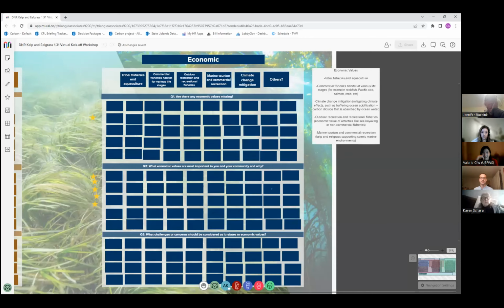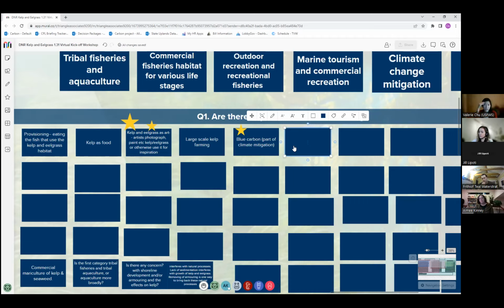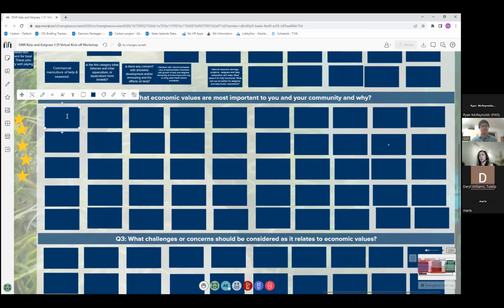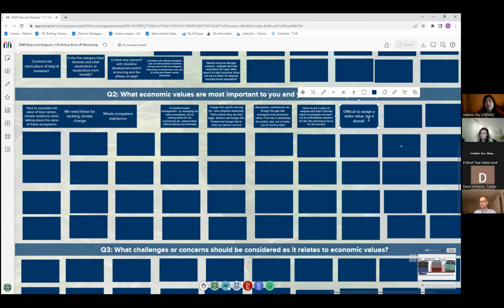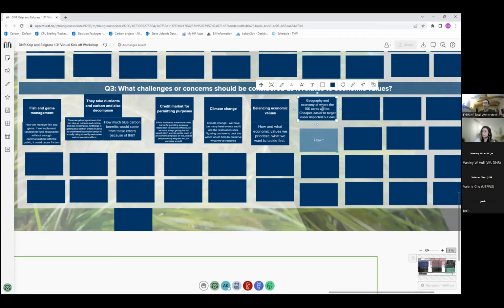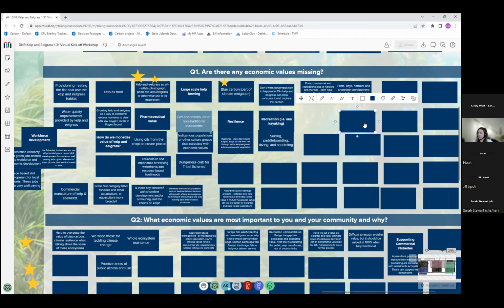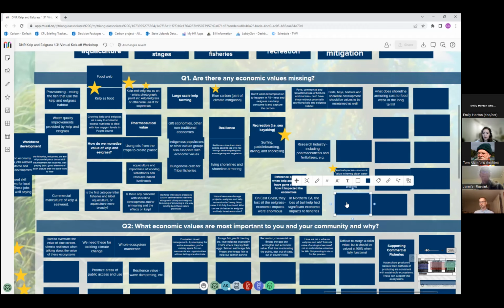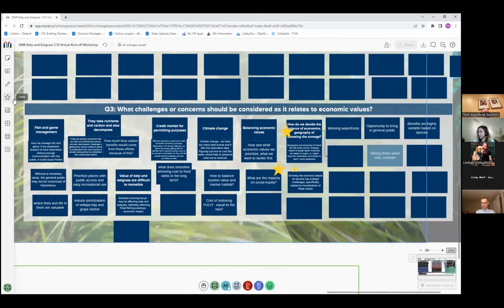Kelp and Eelgrass Jan. 31, 2023 Workshop Breakout Room - Economic Values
A breakout room discussion of the economic values of kelp and eelgrass from the Jan. 31, 2023 workshop.